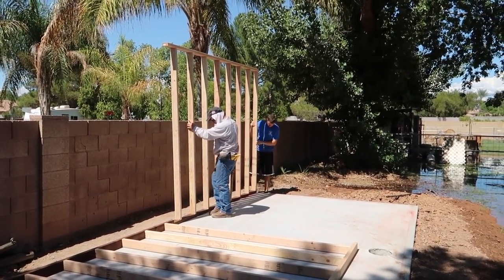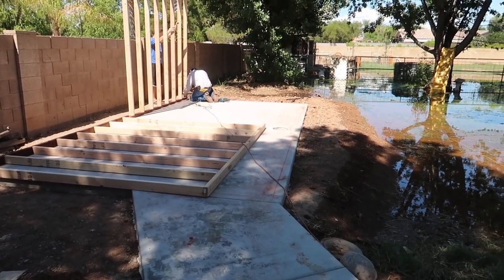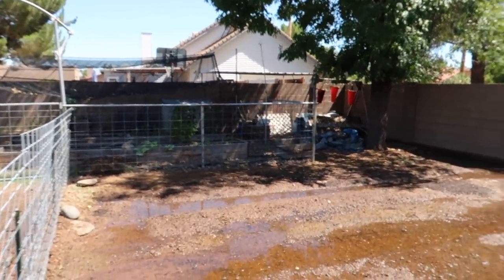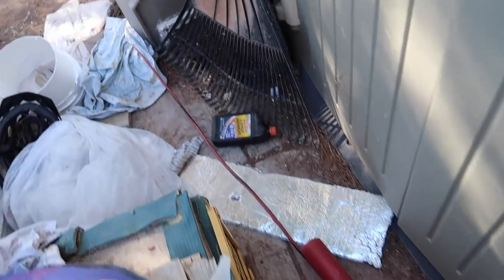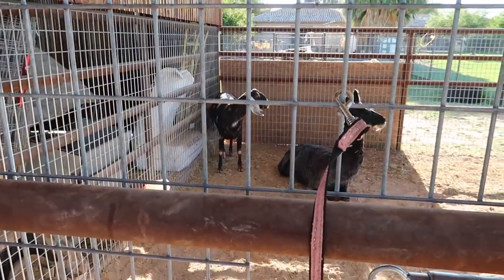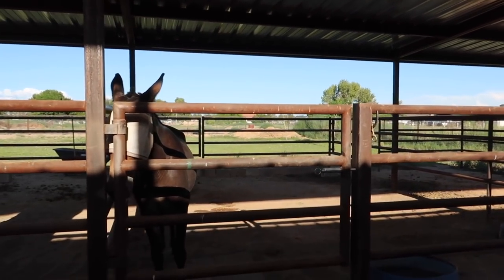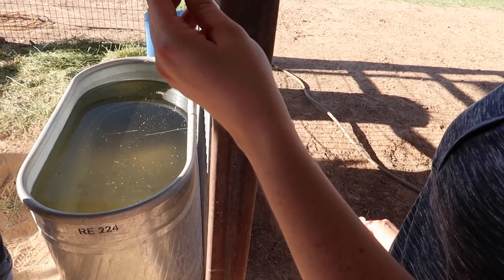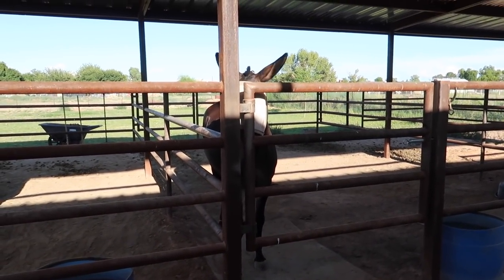Just another normal day of drawing GOAT BLOOD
She's got a syringe and she's not afraid to use it.

🏝OUR MAILING ADDRESS:
2753 E. Broadway Rd. Ste 101 Number 431